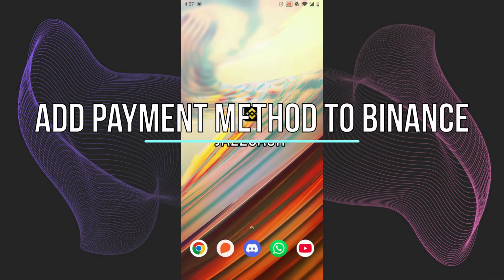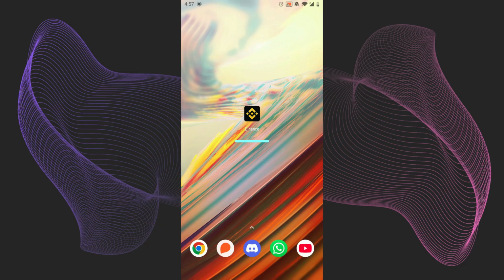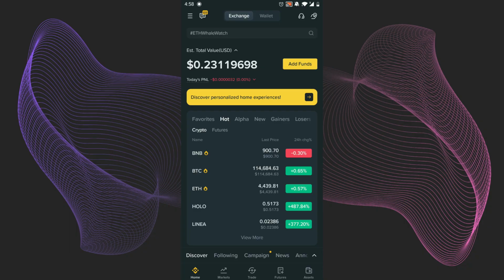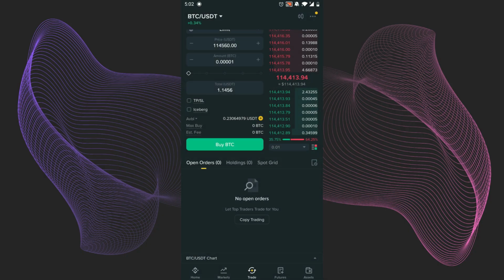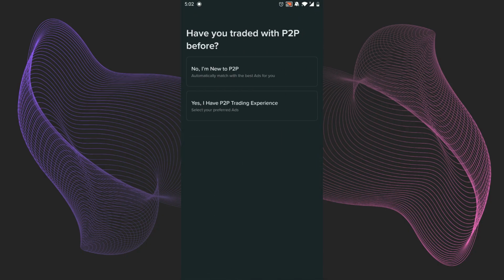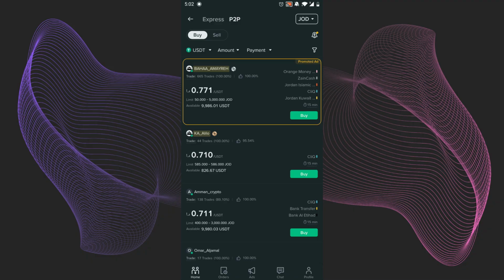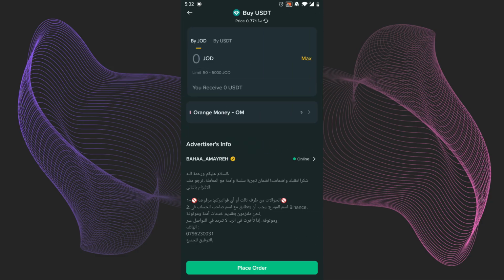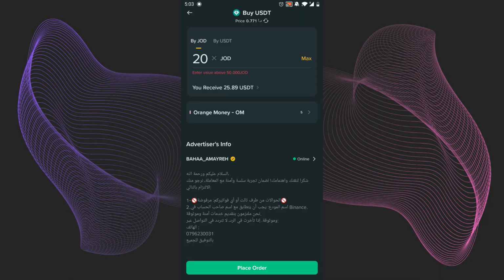How To Add JazzCash Payment Method in Binance (2025 GUIDE)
Want to add JazzCash as a payment method in Binance in 2025? 💳💰 This step-by-step guide will show you how to link your JazzCash account to Binance so you can buy and sell crypto easily in your local currency.

✅ What you’ll learn in this video:

How to add JazzCash payment method to Binance (2025 method)

Step-by-step setup & verification guide

Tips for secure and fast P2P transactions on Binance

🔗 Follow this guide and start using JazzCash on Binance today!